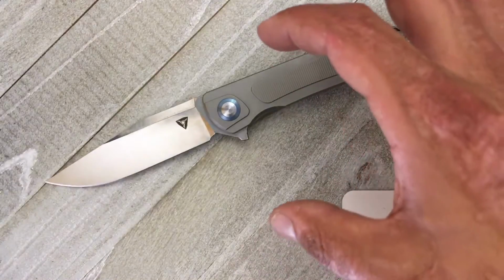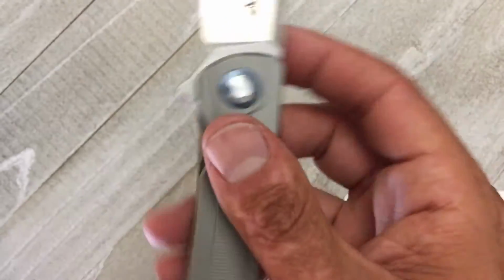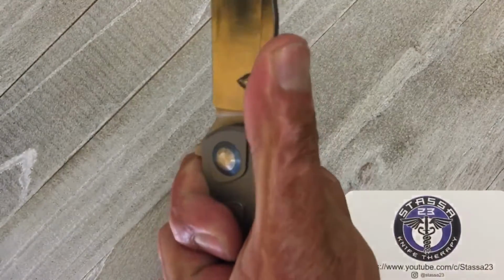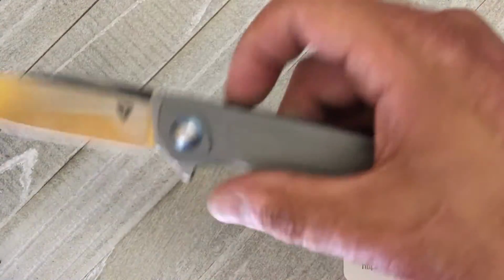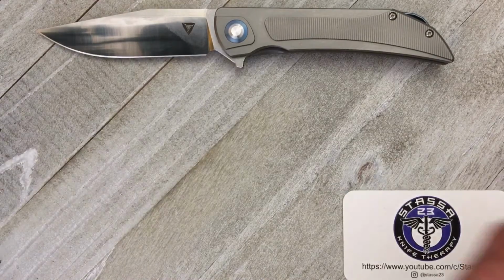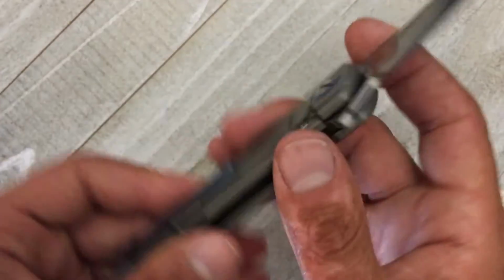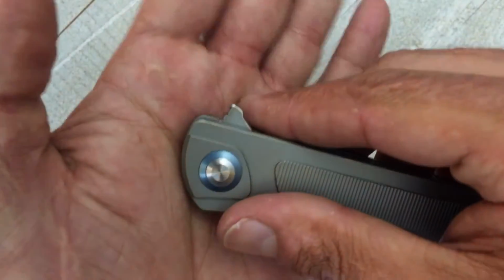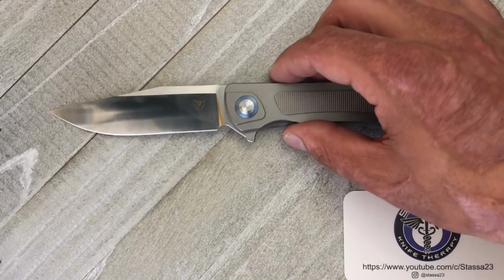Tuya knives Thorax